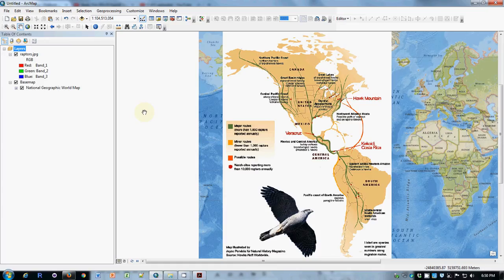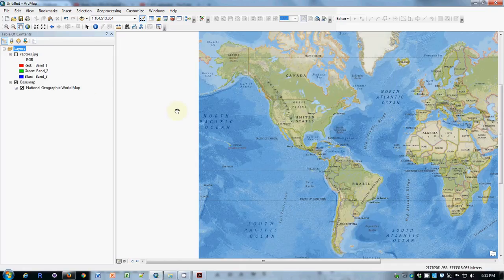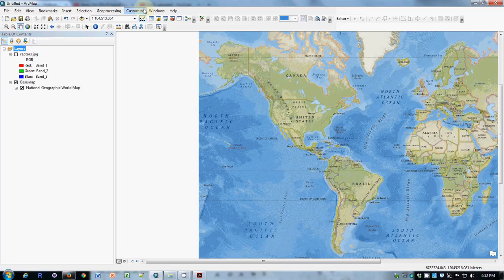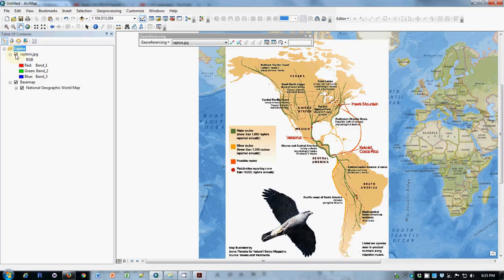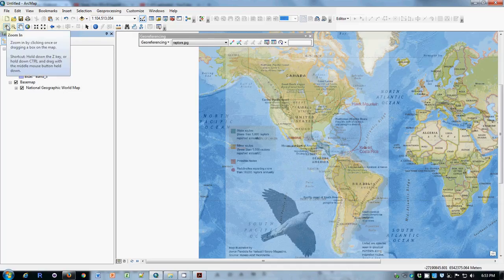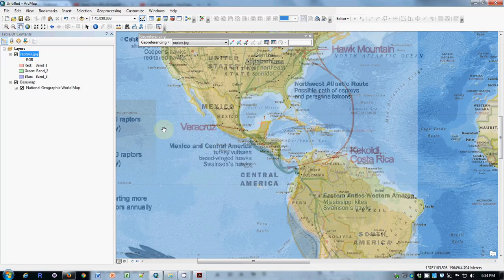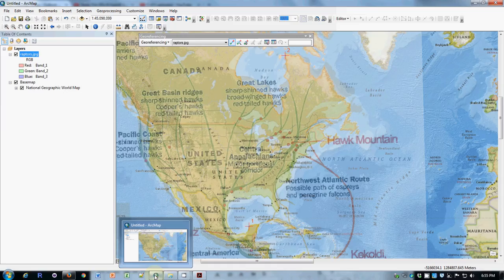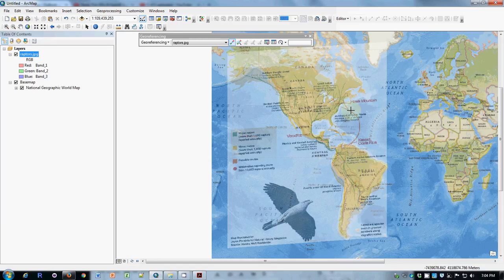Getting Data 2